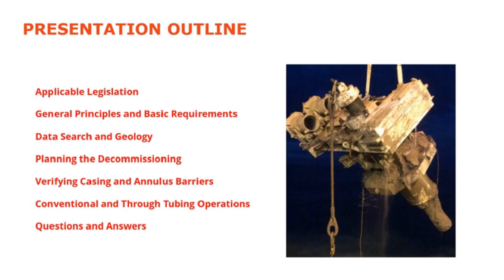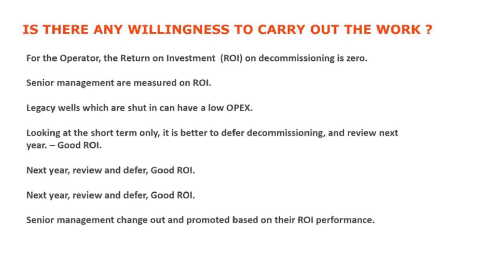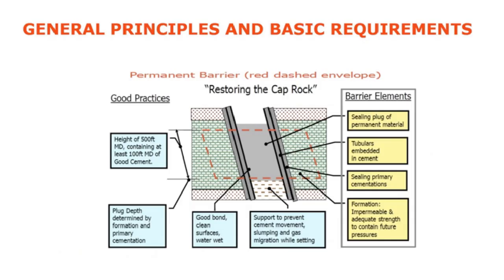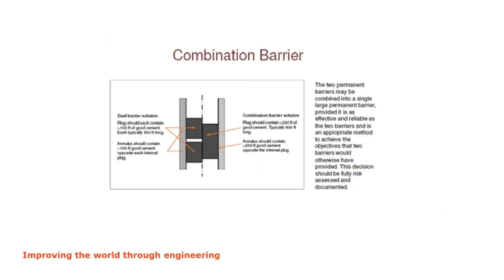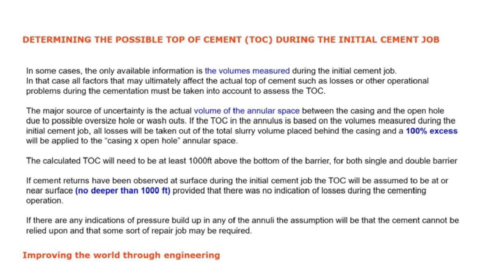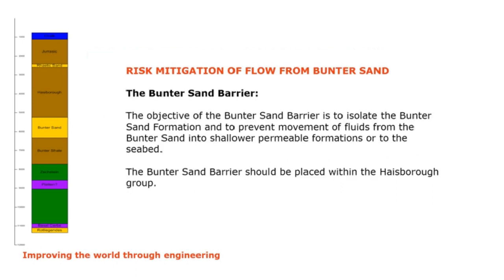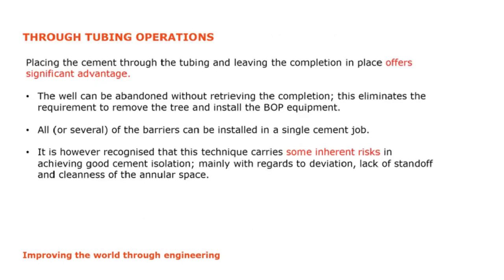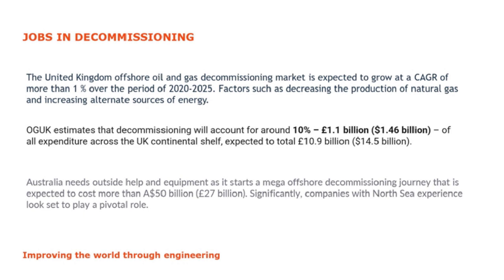Well Decommissioning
Decommissioning is one of the most critical phases in the life: it can be as expensive as drilling and completing the well in the first place. This presentation will give a general understanding of the major issues which must be considered and followed during the decommissioning process.
The webinar will cover applicable legislation, general principles and basic requirements which need to be met. A review will be carried out on what is required from the data search and geology review. Attention will then be paid to what to consider when planning the decommissioning and what is required to verify the individual casing and annulus barriers. There will also be a discussion of what is possible using conventional methods and through tubing operations, and limitations of these techniques. The talk will conclude with a quick review of the factors to consider in future use of the reservoir and an online Q&A session.

Steve Cromar
Chair
IMechE Aberdeen Region